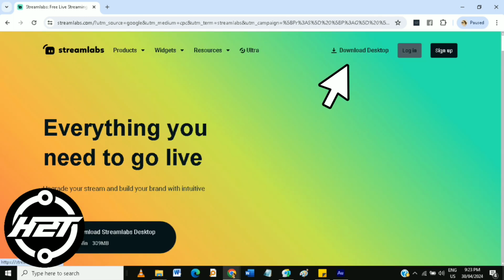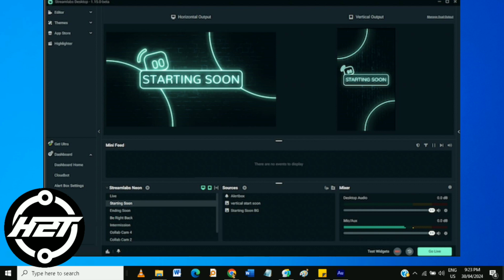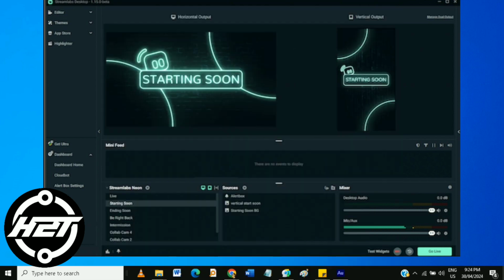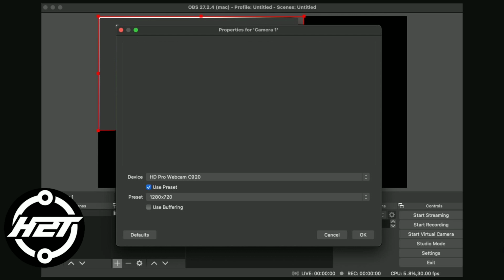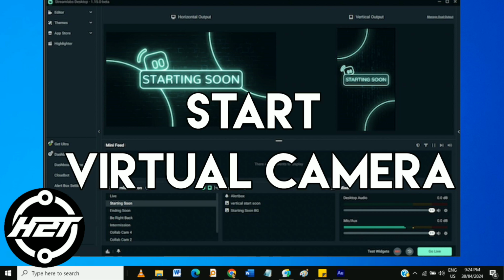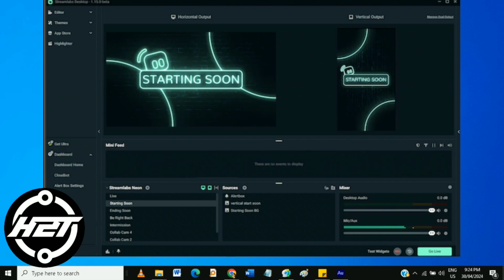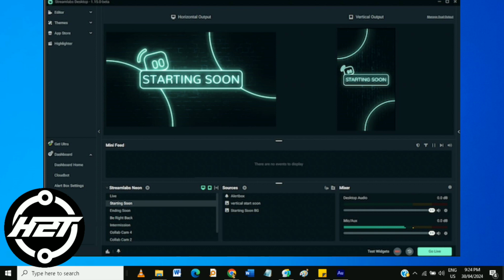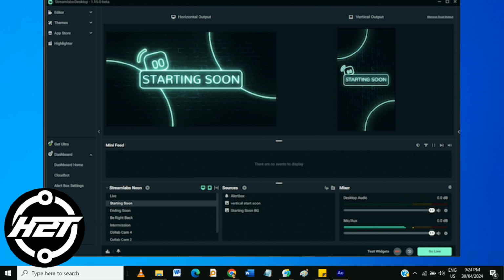How To Set Up Streamlabs Obs Virtual Camera Pc Tutorial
In This Tutorial, You'll Learn "How To Set Up Streamlabs Obs Virtual Camera Pc Tutorial " . We'll walk you through the step-by-step process of configuring Streamlabs OBS to use its virtual camera feature, allowing you to use your OBS scenes and overlays in video conferencing apps and live streaming platforms that support virtual cameras. After watching this  "How To Set Up Streamlabs Obs Virtual Camera Pc Tutorial "  tutorial,  you'll have the knowledge and tools to seamlessly integrate Streamlabs OBS with virtual camera support into your workflow, unlocking new possibilities for creativity and engagement.